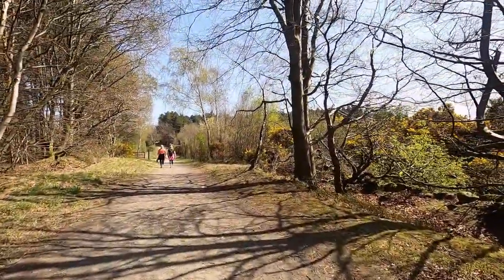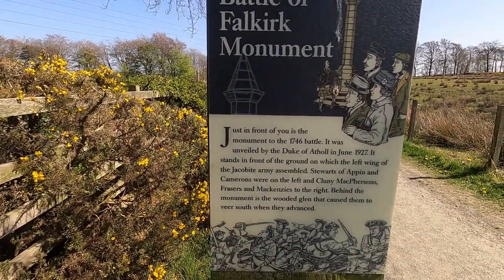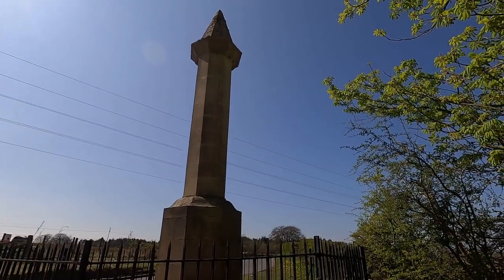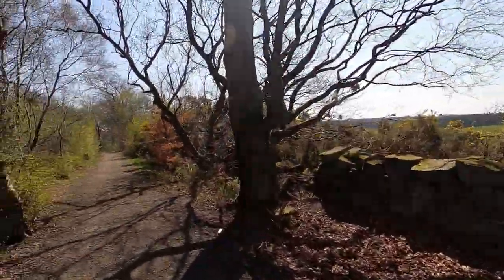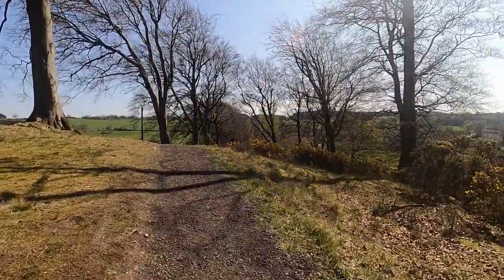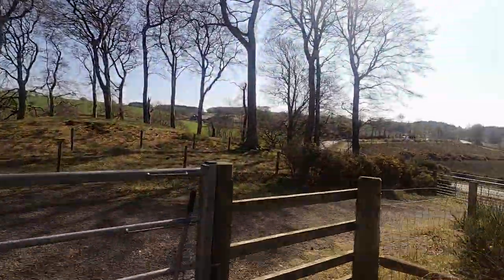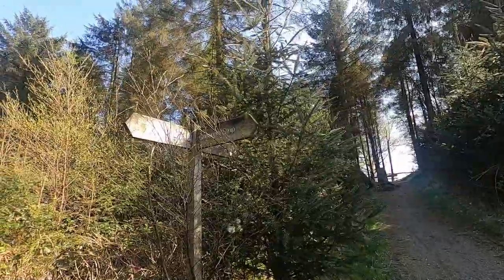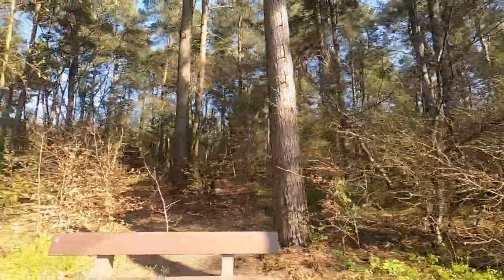Canada Walk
*Recorded on 5th May 2021*
*Be Cervical Cancer aware - stage 3 cervical cancer*

Only Me (Alie) and Cooper the dog (Dug). We took a drive over to Canada walk. Brill walk it was and the weather helped.
As you might of noticed these are old walks I'm putting out...this is due to being diagnosed with stage 3 cervical cancer and my walks are non existent for the moment.

Take care,
Alie xx